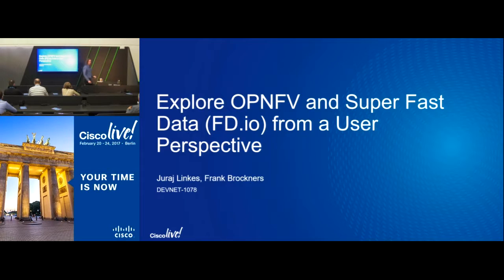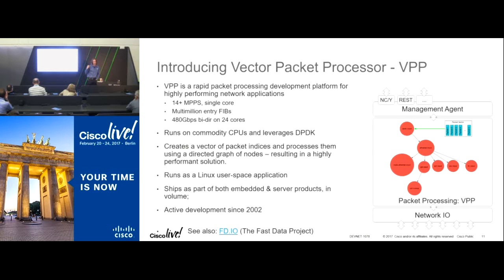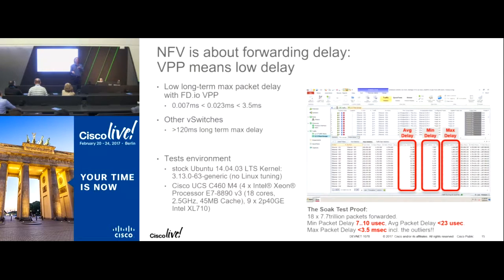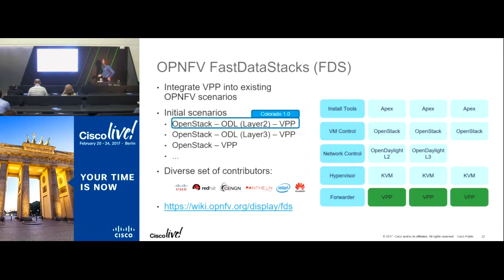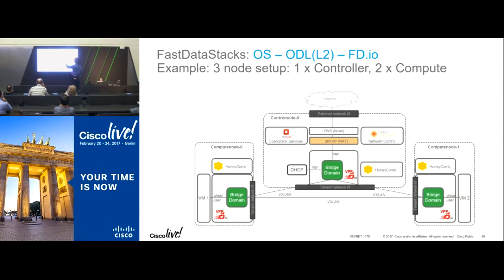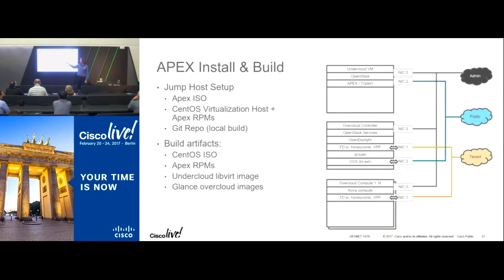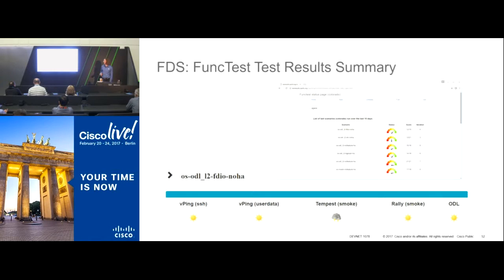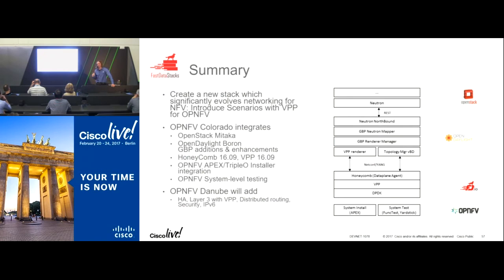Exploring OPNFV and Super Fast Data FD io from a User Perspective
A classroom session from the DevNet Zone at Cisco Live Berlin 2017. OPNFV is typically understood as installing and customizing OPNFV as a platform to run VNFs on top of it. Watch this session to go on a journey illustrated through a series of examples, where we will show how an OPNFV stack is installed and customized. We’ll put a spotlight on solution stacks that leverage an advanced software forwarder supplied by the FD.io open source project. Developers use OPNFV as a tool which not only offers continuous system level testing but also a forum to team-up with like-minded engineers to drive development within OPNFV and the various upstream projects that OPNFV integrates.